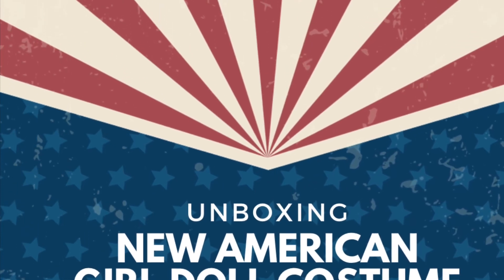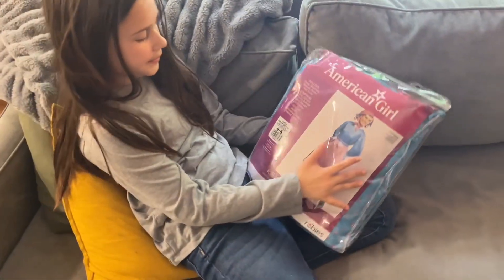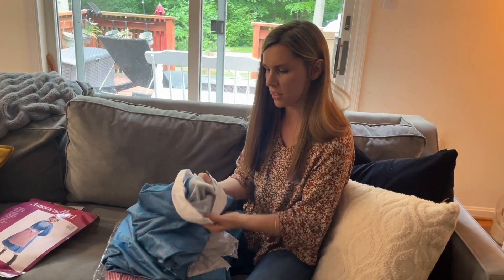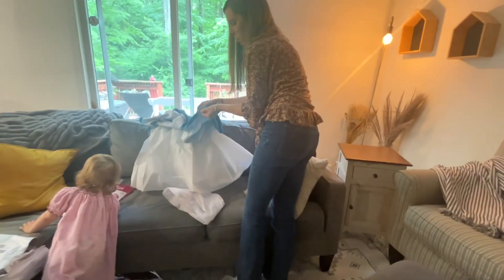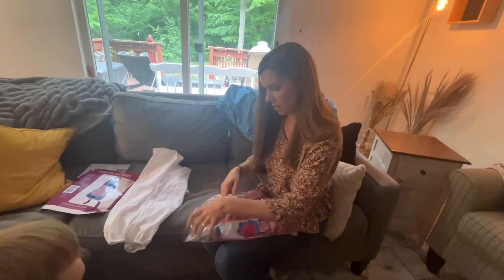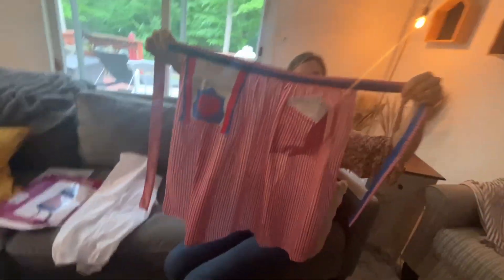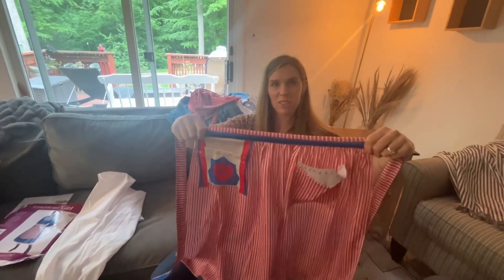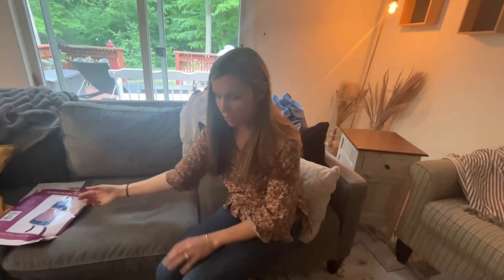Unboxing and review of the new American Girl, Doll Kirsten Larson Costume - May 2024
This is a little offbrand, but this is an unboxing and review video of the brand new new Rubies Costumes licensed American Girl Doll Kirsten Larson costume. Filmed by my 10-year-old who will wear this for a school project on Sweden, as well as for Halloween this year.